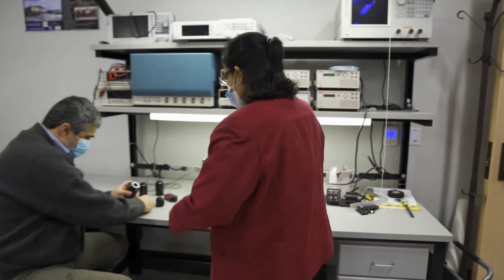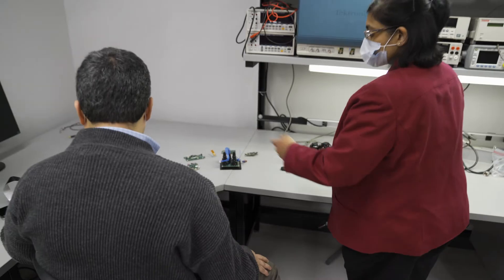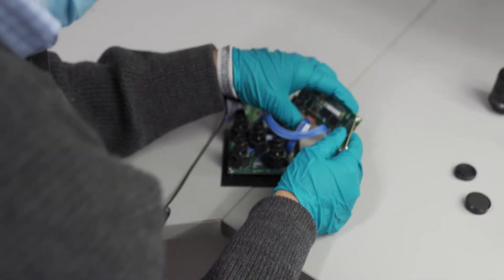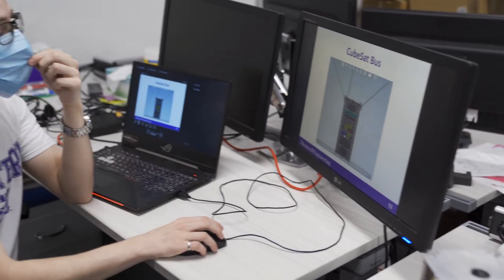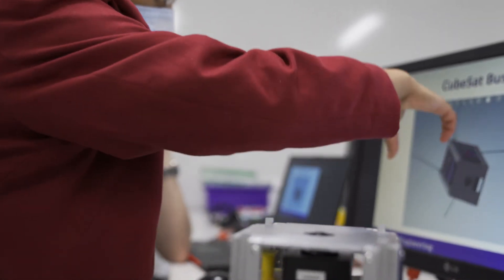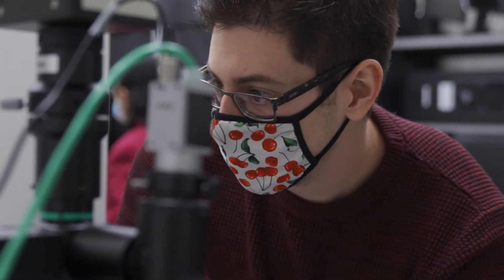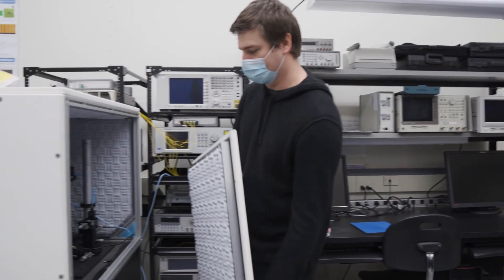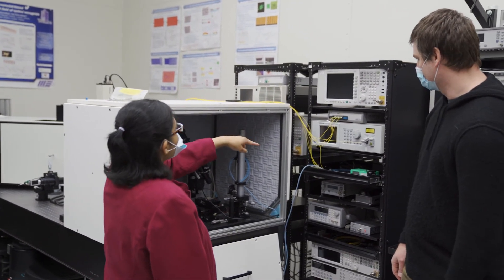Dr. Jayshri Sabarinathan - Electrical Engineering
Western Engineering